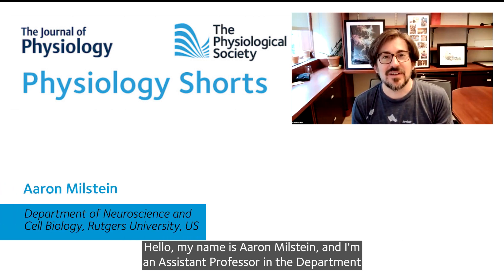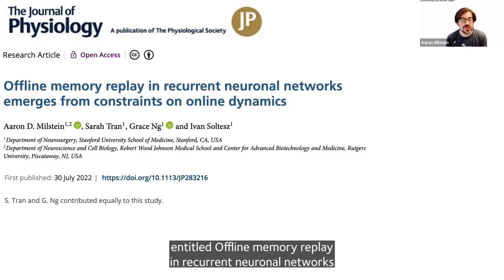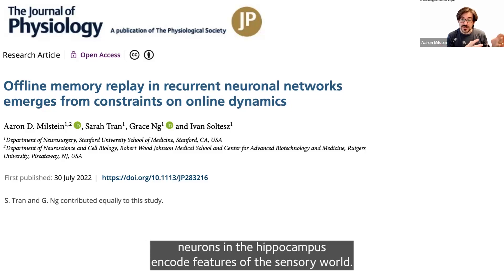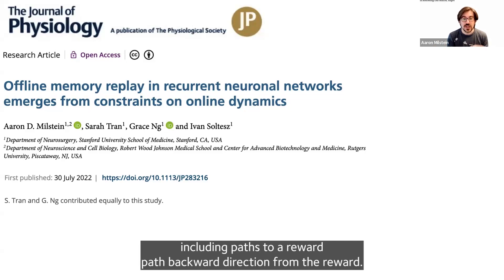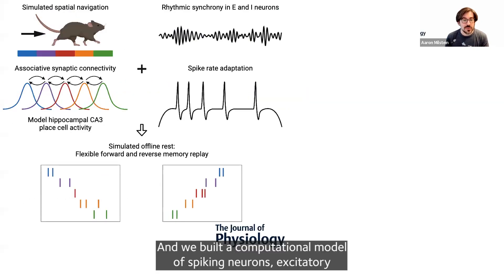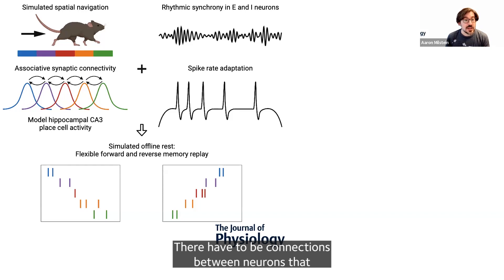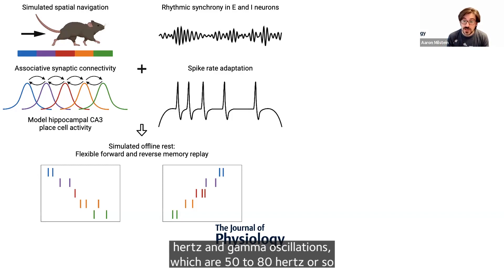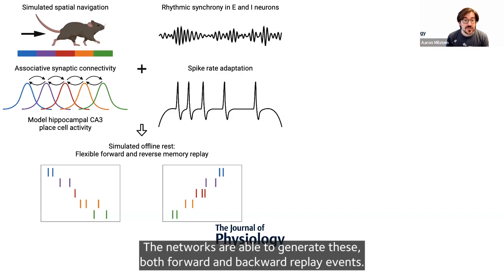Physiology Shorts: Offline memory replay in recurrent neuronal networks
In this Physiology Shorts video Aaron Milstein (Department of Neurosurgery, Stanford University School of Medicine, Stanford, CA, USA) talks about their recent study 'Offline memory replay in recurrent neuronal networks emerges from constraints on online dynamics'.

Read more in The Journal of Physiology:
'Offline memory replay in recurrent neuronal networks emerges from constraints on online dynamics.'
Aaron Milstein et al.
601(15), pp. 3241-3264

Aaron Milstein: Hello! My name is Aaron Milstein. I'm an assistant professor in the Department of Neuroscience and Cell Biology at Rutgers University.

Aaron Milstein: Recently my colleagues and I, at Stanford University, published an article in the Journal of Physiology, entitled Offline Memory Replay in recurrent neuronal Networks, emerges from constraints on online dynamics. And what we're trying to understand here is, what are the circuit mechanisms that allow the hippocampus to do something interesting. When an animal explores a spatial environment, neurons in the hippocampus encode features of the sensory world.

But when the animal goes to sleep the hippocampus generates sequences of neuronal activity that correspond to the animals experience, including paths to a reward path backward direction from the reward. So we're trying to understand what a features and a neural network needs to do this forward and backward. Offline replay in the absence of sensory input. And we built a computational model of spiking neurons, excitatory and inhibitory cell types.

and we found that there are a couple of key ingredients for a network to be able to spontaneously generate these forward and backward memory replay events. There have to be connections between neurons that  correspond to their shared tuning.

Aaron Milstein: There have to be the ability for the network to oscillate and spontaneously generate Theta oscillations, which are 4 to 10, hertz and gamma oscillations, which are 50 to 80 hertz or so, and if the excitatory neurons exhibit this property called spike rate adaptation, which is that as neurons continue to fire the interspike interval gets longer. The networks are able to generate these, both forward and

and backward replay events.

Aaron Milstein: And some extra cool things in the paper include some unique approaches to analyzing parameter sensitivity and degeneracy of models. We identified multiple combinations of network parameters that led to the same behavior, and all of the measurements of offline replay were not built into the optimization constraints in this network they actually were emergent

properties that fell out of the network. As long as these other features were were met.

Aaron Milstein: So check out the paper and and hope you learned something.